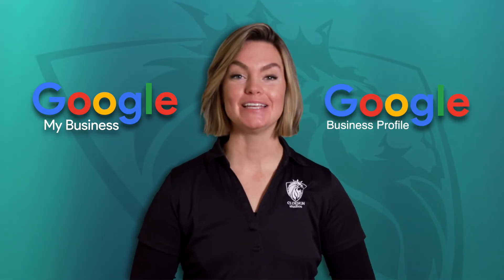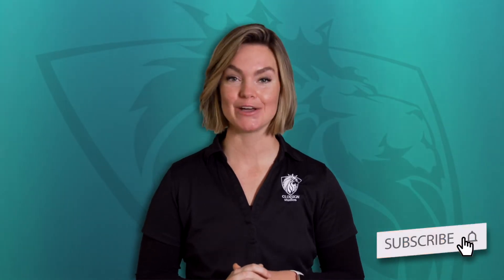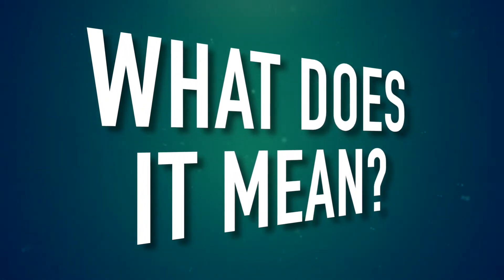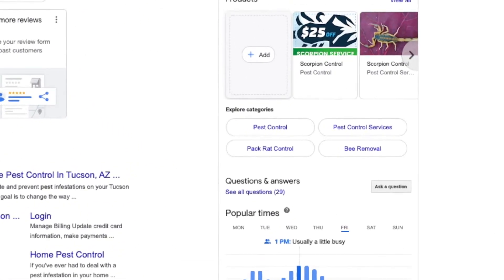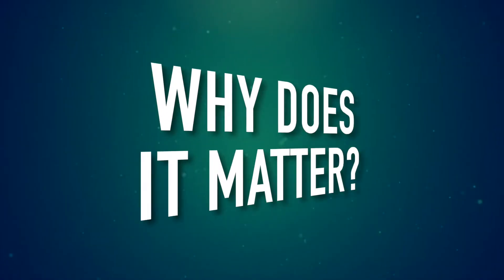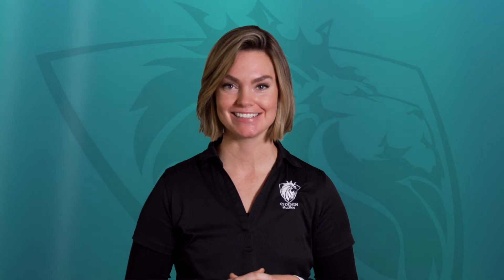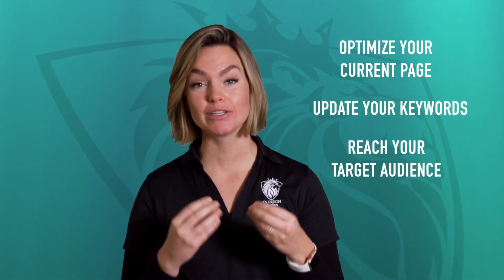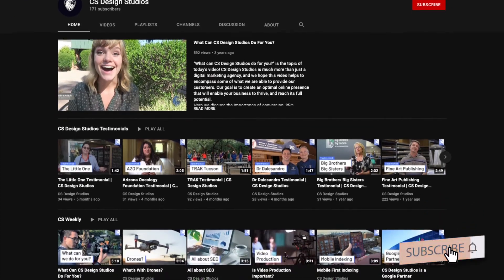Google Business Profile | GBP 101 Episode 6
If you’re searching for premium Tucson web design, you’ve come to the right place.

CS Design Studios recognizes that businesses need to have targets and goals to help them thrive. To hit those targets there are a variety of arrows available in modern advertising. Some of these, like phone book ads and billboards, are becoming less and less effective. Instead we offer sharper, sleeker arrows. Responsive, aesthetically appealing websites built custom for each client. Creative mobile phone app development. Proven, measurable marketing efforts through search engine optimization, social media marketing, reputation management, and Google AdWords.

Not only will we equip you with the arrows to hit your target but our experienced team will work hand and hand with you to aim those arrows so that no marketing dollars are wasted.

We’ve spent years honing our talents and we are a part of a never ending education in what it takes to be successful online. That knowledge is available for you to use. We would love to meet with you and show you how we can take your web presence to new heights.